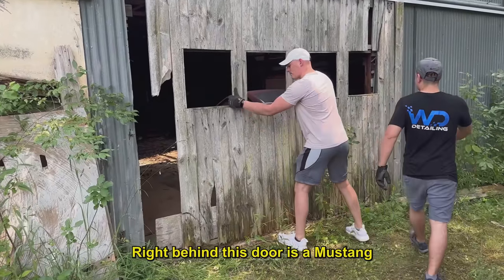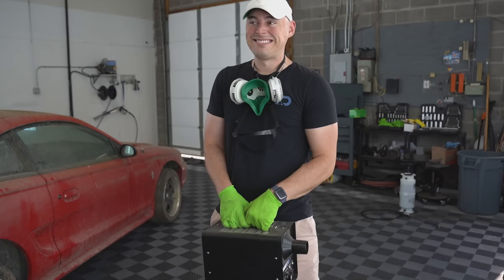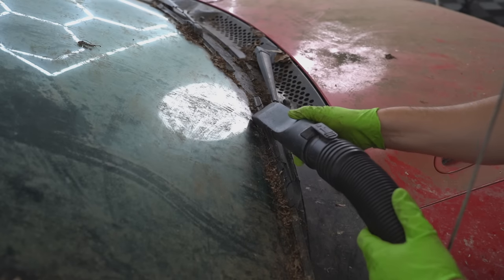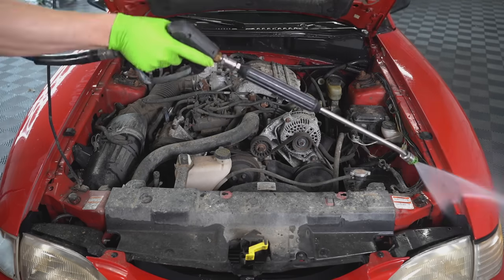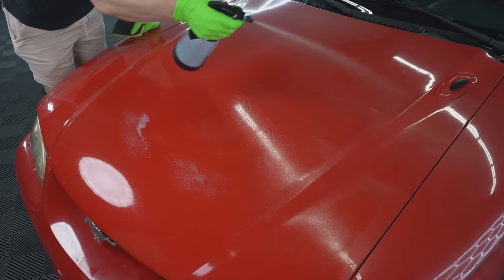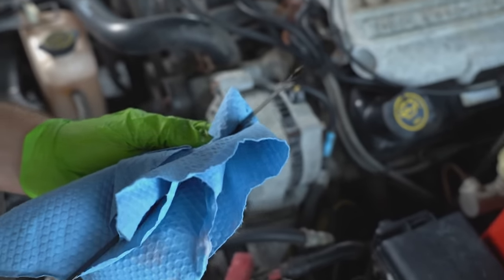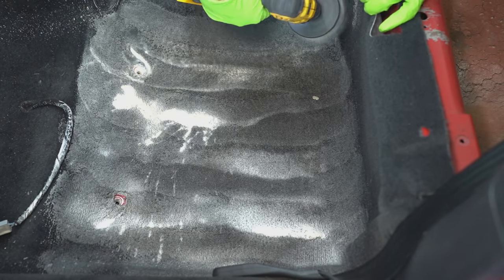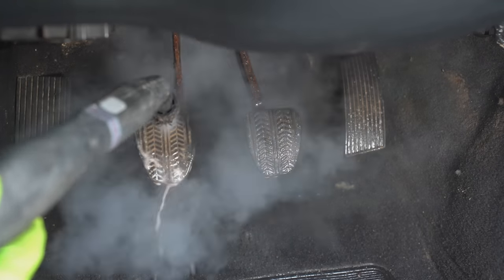First Wash in 8 Years: ABANDONED Barn Find Ford Mustang! | Car Detailing Restoration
Click our link for a CRAZY offer of Buy One Ceramic Kit and Get One Free! | This offer is ONLY for the first 200 customers so go quickly!

Submit photos of your Barn Find Vehicle to for your chance to be featured on the channel and win a FREE detail + FULL Avalon King Coating!

First Wash in 8 Years: ABANDONED Barn Find Ford Mustang! | Car Detailing Restoration! Today, we tackle the interior & exterior of a Ford Mustang, that is covered in dirt and debris that hasn't been detailed in years that will require us to pressure wash the entire exterior, followed by a wash, clay bar and then polishing the paint to bring back its shine and a full interior detail including mold removal and we found live mice!

Exterior Wash Products:
Grit Guards
NANOSKIN Clay Mitt